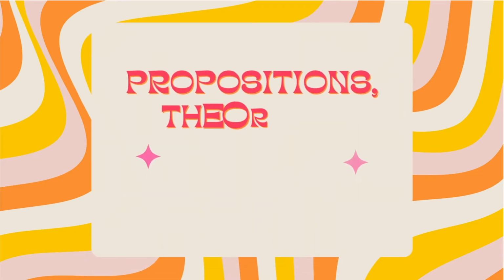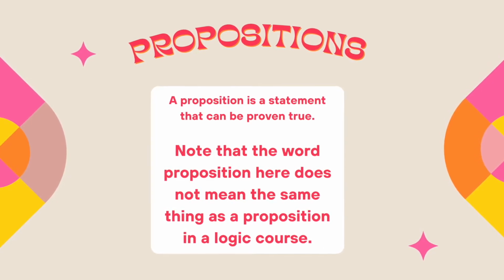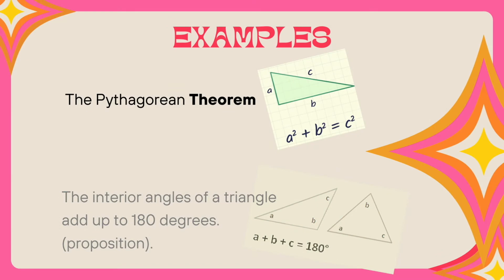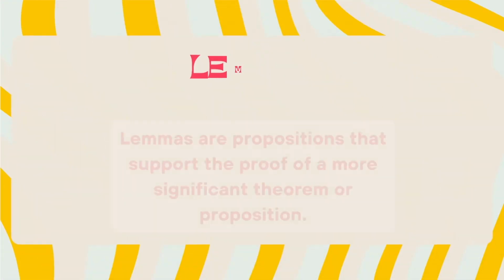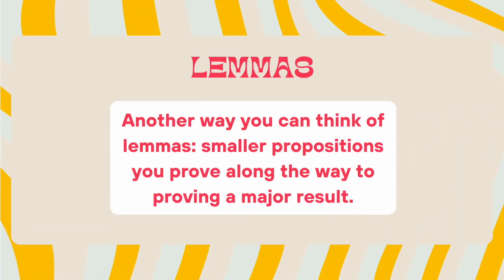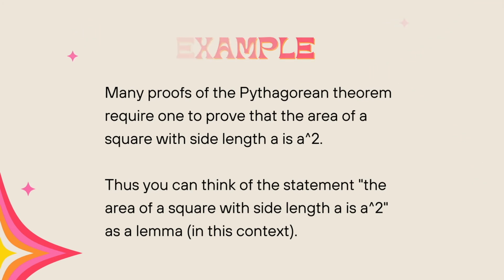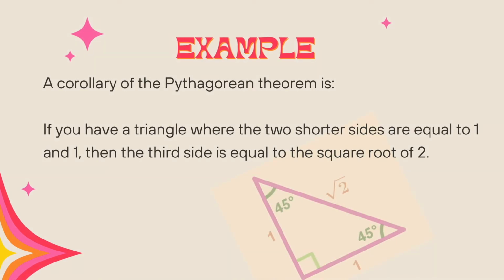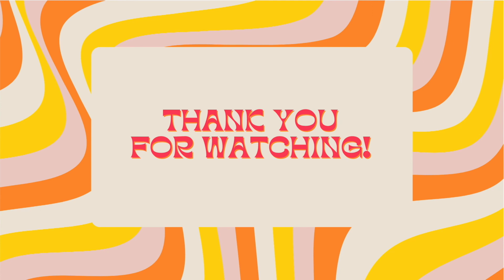Propositions, theorems, lemmas and corollaries defined